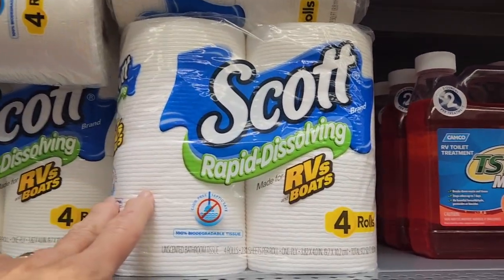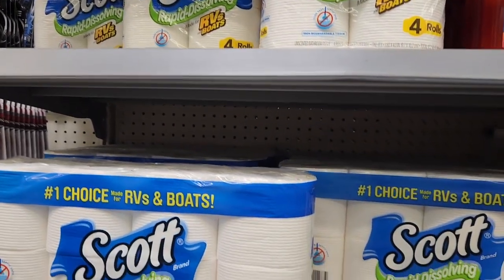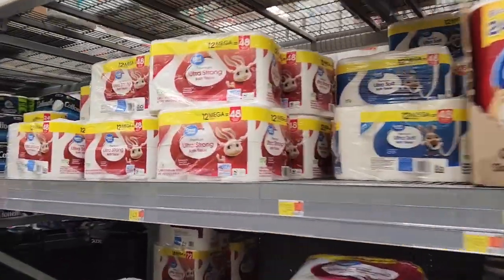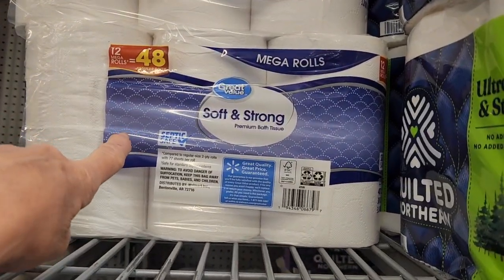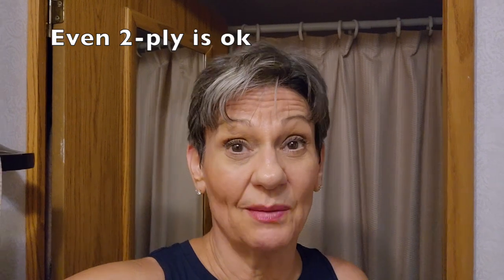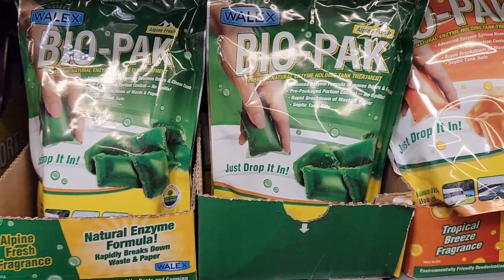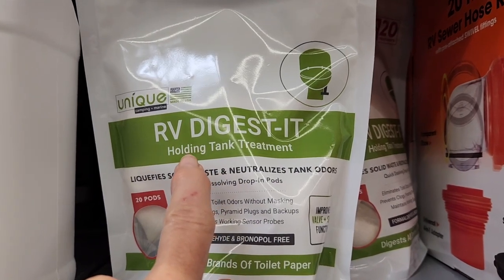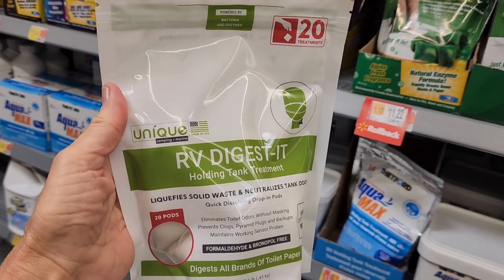Yr 7: RV life Best & Cheaper Toilet Paper and Enzymes for RV toilet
It's one of those not-so-exciting topics for RV life, but these are everyday essentials!  You NEED to use Toilet Paper and the Enzymes to break down waste and paper. But which brands are cheaper and perform better than others?  Some of our suggestions may surprise you! Hope you find this helpful!

FREE APP for free camping:  freecampsites.net

FILMED WITH: Samsung S22 Android smartphone